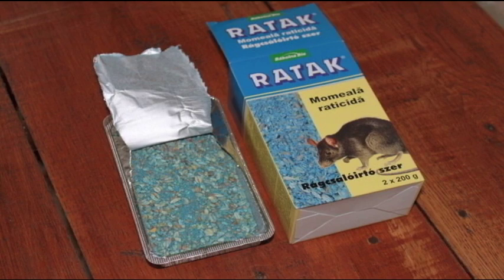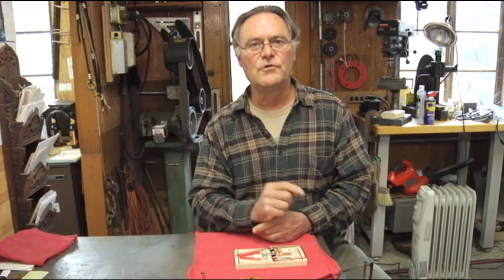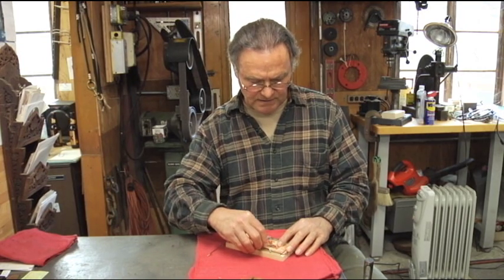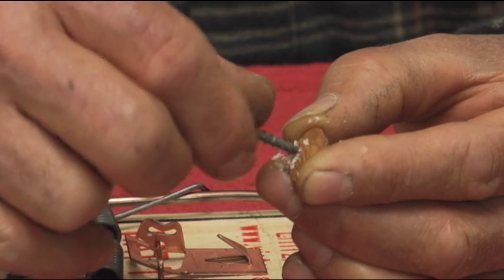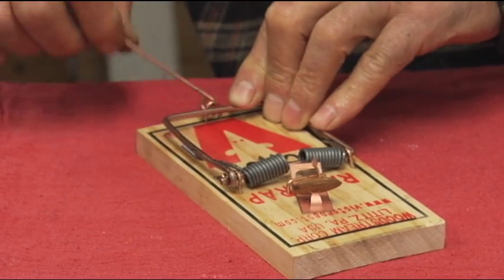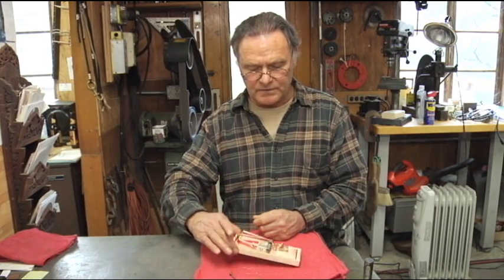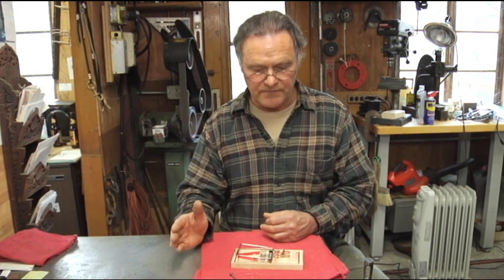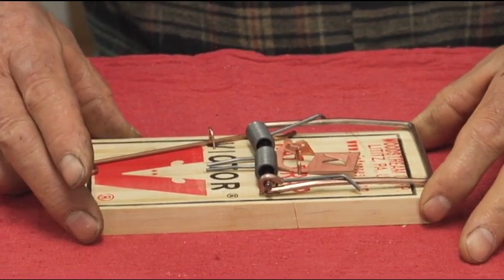Controlling Rats with a Snap Trap - Prune Like a Pro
Gary Knowlton shows his method of catching rats with a snap trap. Controlling rats can be done without the use of harmful poisons. He demonstrates the best way to bait and set a snap trap and also gives safety tips for handling the traps.